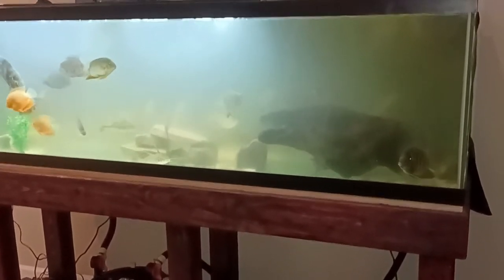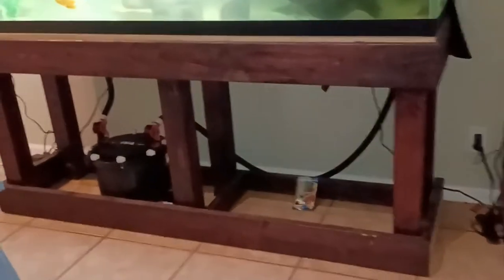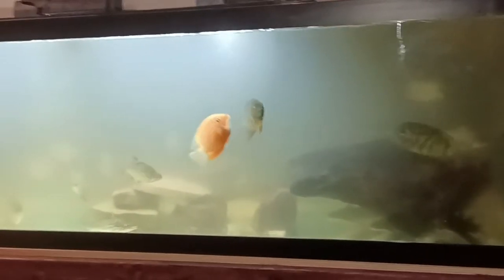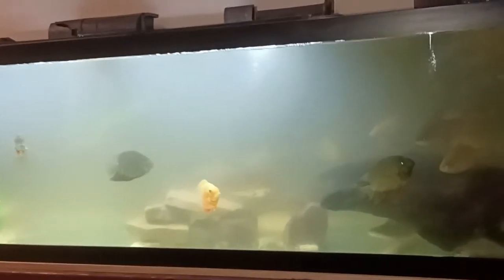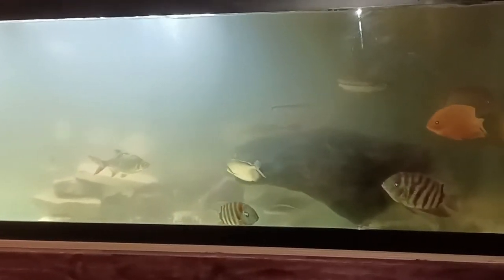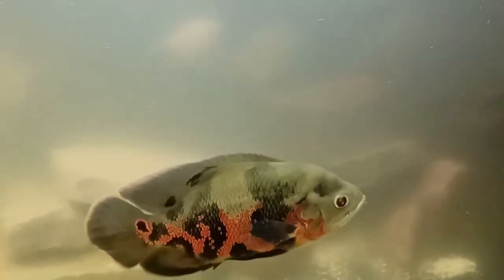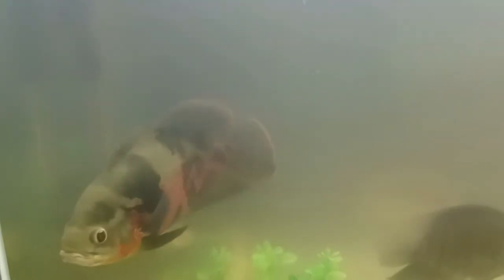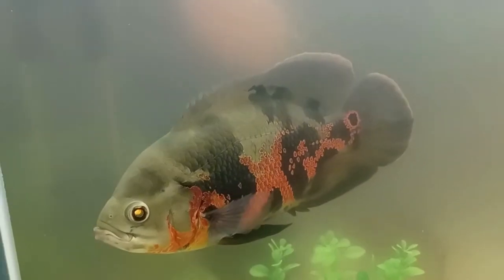125 Gallon Aquarium Update & My New Oscar Cichlid Fish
Here is my 1st update on my new 125 gallon aquarium! I FINALLY got my Fluval Fx4 canister filter set up and running on my 125 gallon aquarium! I also rehomed my banned leporinus and bala shark! I also traded my Rio Meta Orinoco Peacock Bass for this 8 to 9 inch tiger oscar cichlid!
Enjoy the video fish keepers!